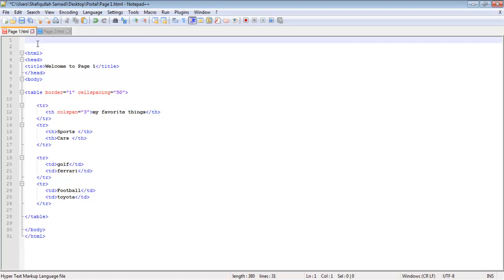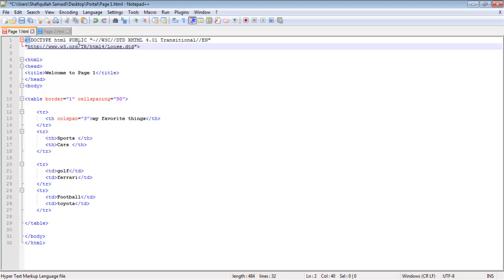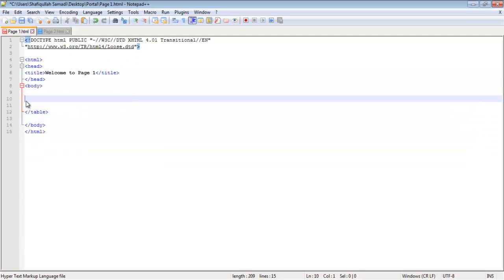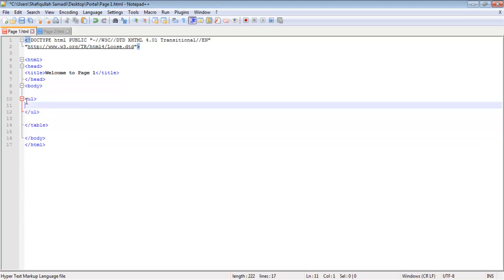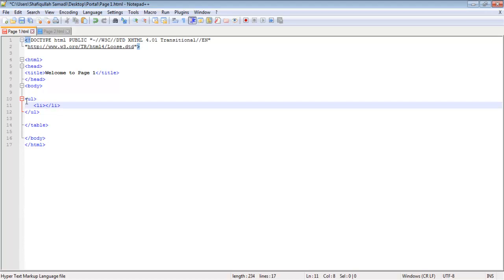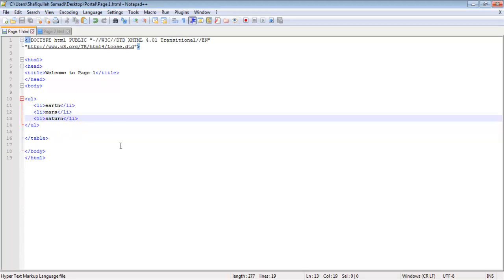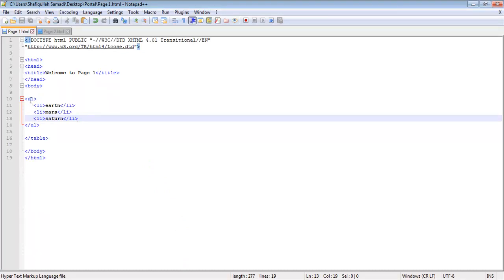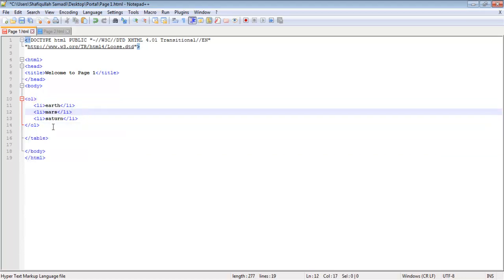Lists in HTML || Ordered and Unordered List || Doctype HTML || HTML and CSS Tutorial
This video demonstrates that how to declare Doctype in html and also it demonstrates what is list in html, types of list ordered list and unordered list in html
Topics Covered:
1- Doctype Declaration
2- Lists in html
3- Ordered list
4- Unordered list